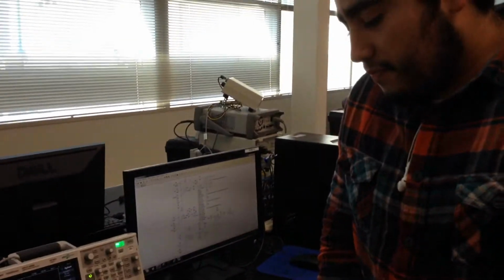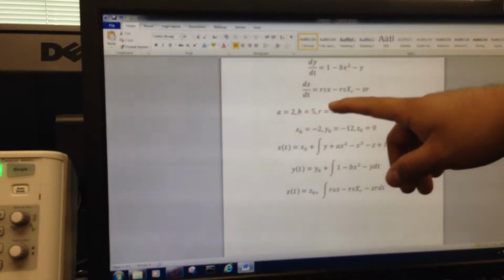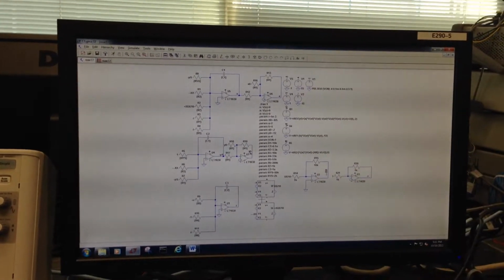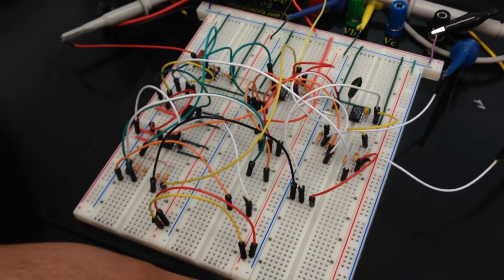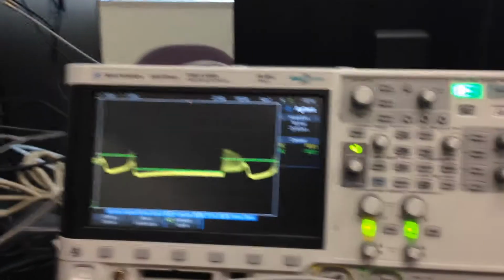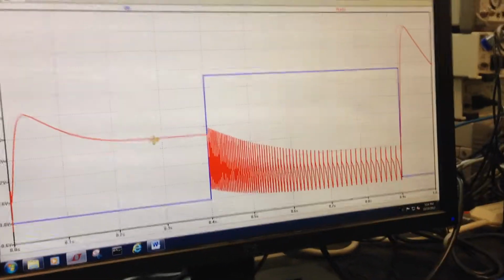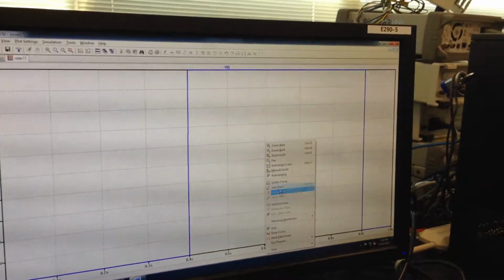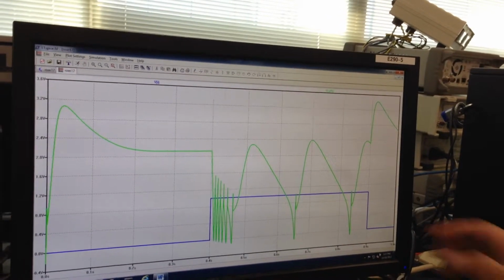Hindmarsh-Rose Neuron Model